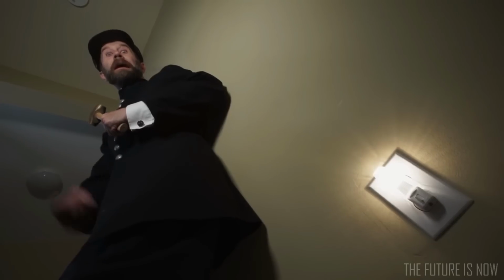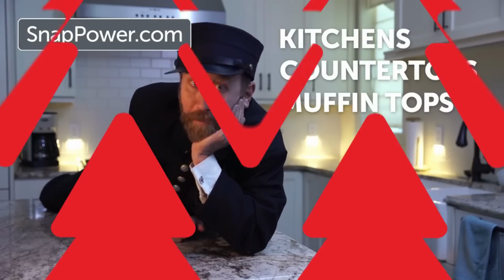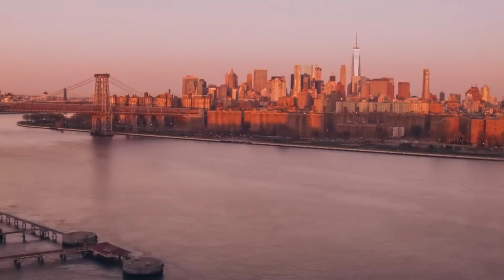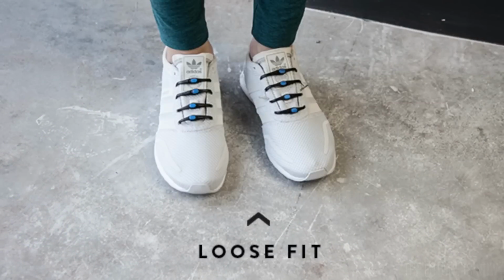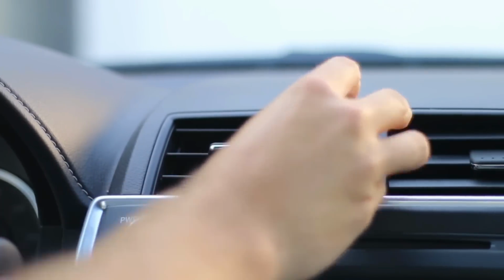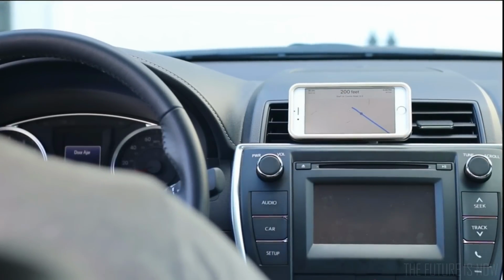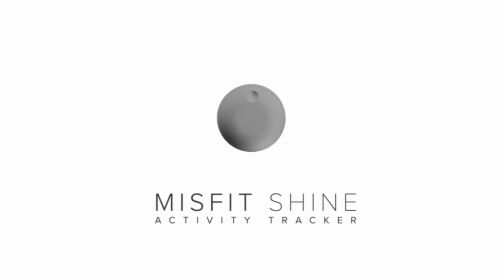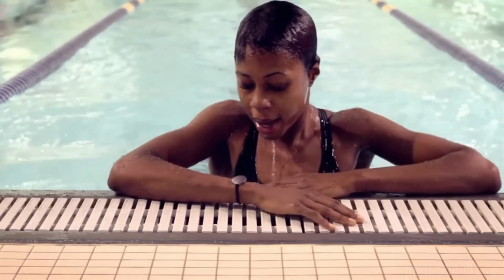7 Awesome Gifts You Can Buy On Amazon UNDER $15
Searching for an amazing Christmas gift that won't break the bank? You're in luck! In tonight's video we're highlighting 7 Awesome Christmas Gifts Under $15. This includes a nifty new multi-tool, a new gadget that replaces shoe laces,  and a reliable cellphone car mount, plus 4 other excellent gift ideas you can buy on Amazon.
0:04 - SnapPower Guidelight
2:10 - Mega-Max Folding Multi-Tool
3:16 - HICKIES 2.0
4:42 - BudStraps Flex
5:55 - Mengo
6:58 - Chef'n Sweet Spot
8:37 - Misfit Shine

Hope this video satisfied your search for an affordable Christmas gift.